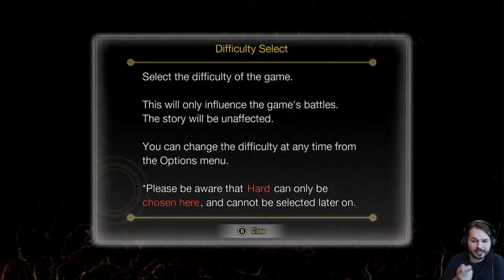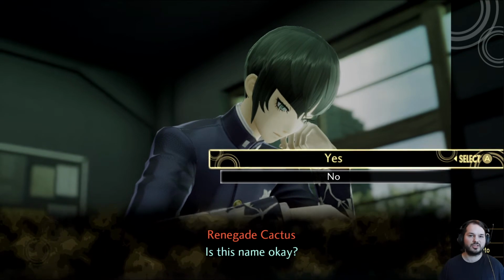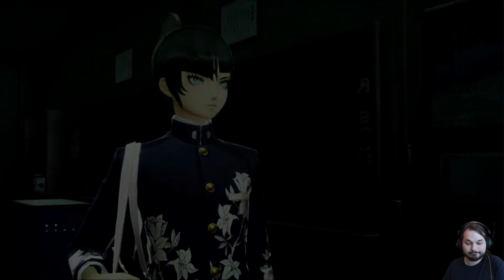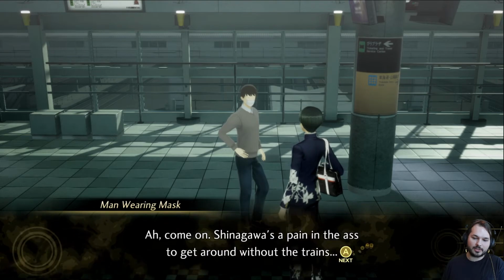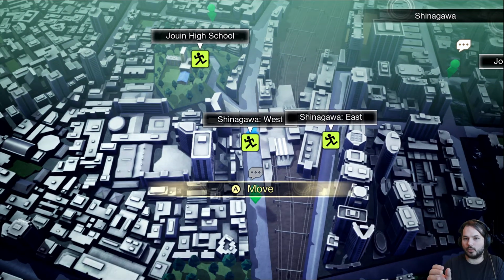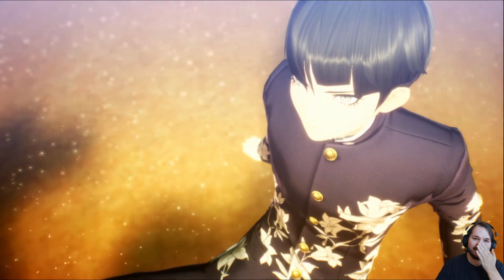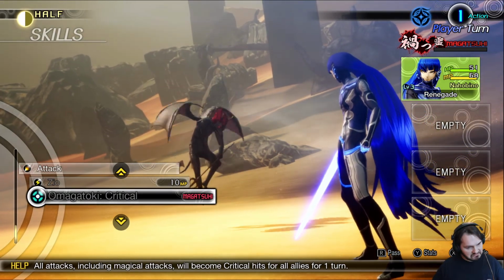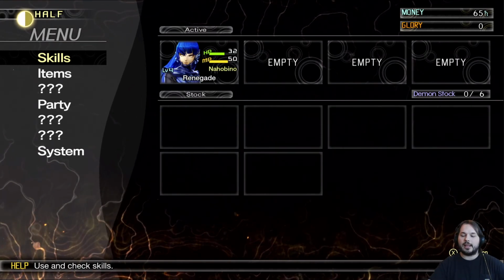[01] Now HOW did we get here...? - Shin Megami Tensei V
A regular student.
Some weird happenings all around town.
Unrest, caution, and stories about shadows with knives...
And then, of course, we get transported into another
world or realm, fuse with a half-cyborg, and get called
a Nahobino.
So now we got to fight and recruit demons, fallen gods,
in order for us to increase our power.
Why?
I have no idea...